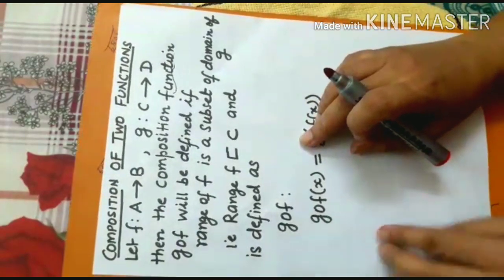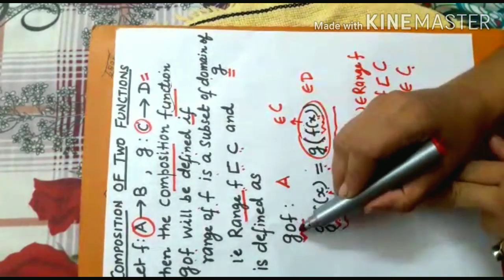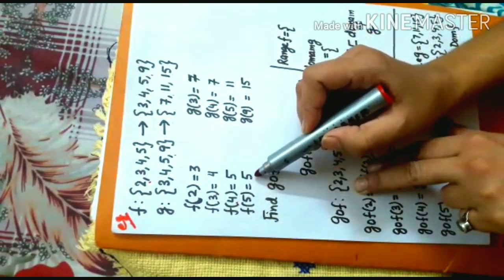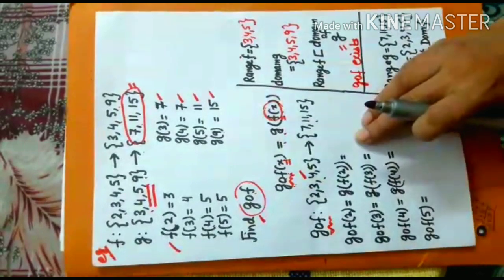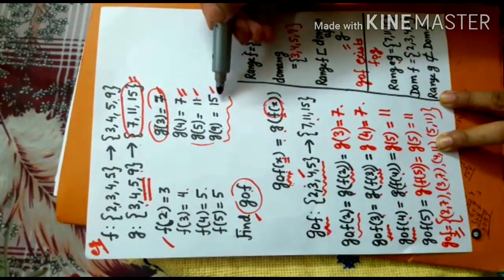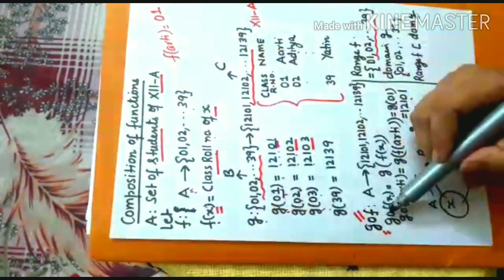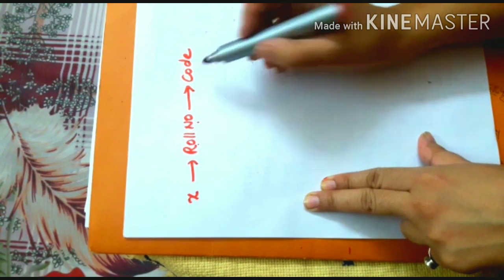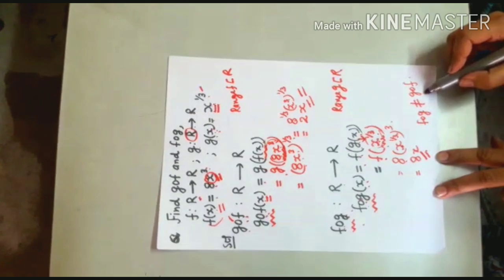##9. R & F – COMPOSITION OF TWO FUNCTIONS